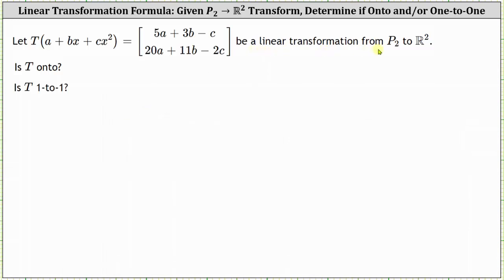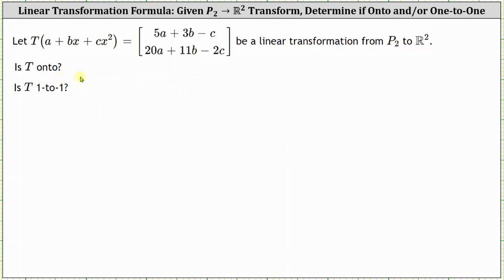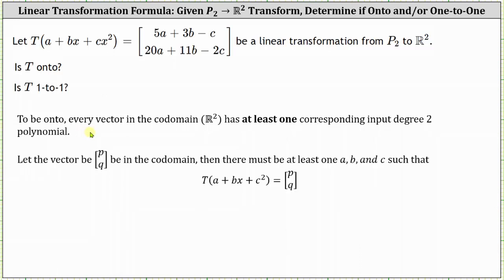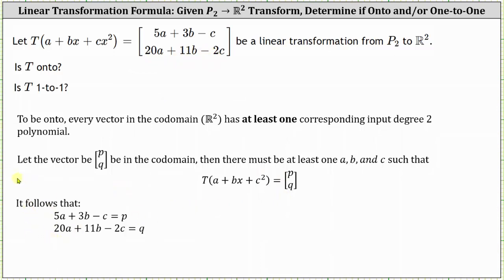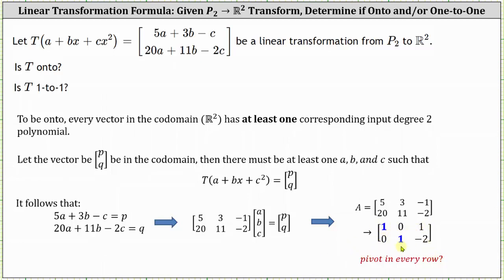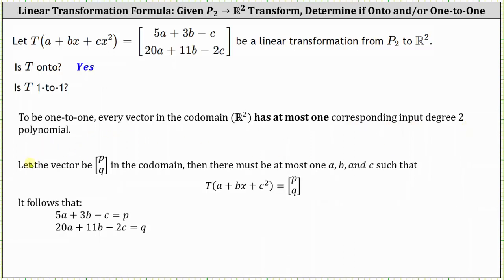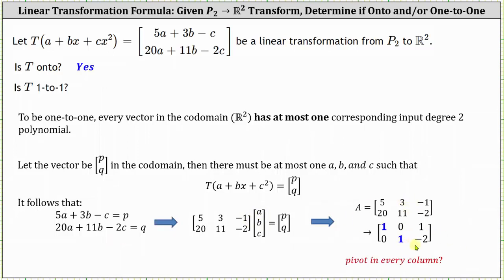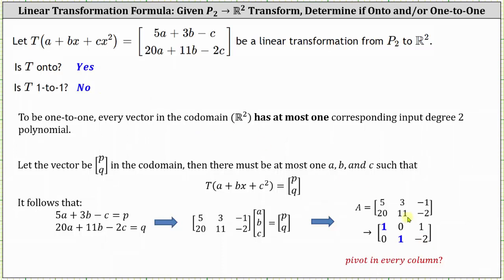Determine if a Linear Transformation is Onto and/or One-to-One (P2 to R2)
This video explains how to determine if a linear transformation is onto and/or one-to-one.